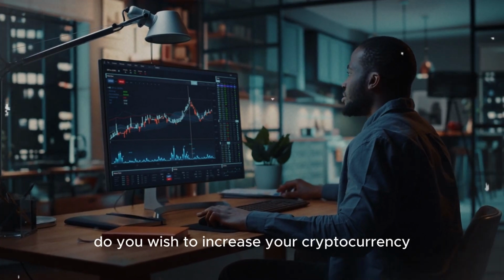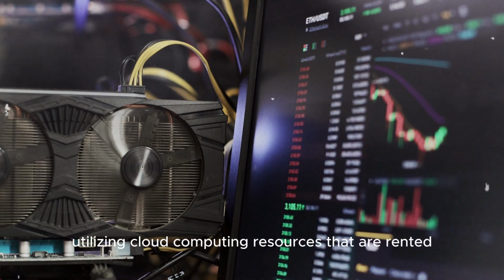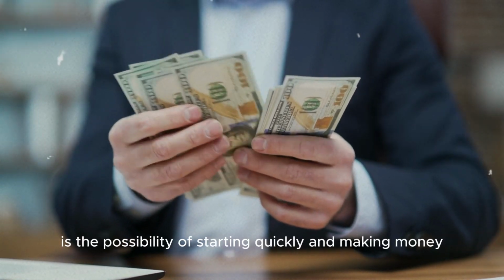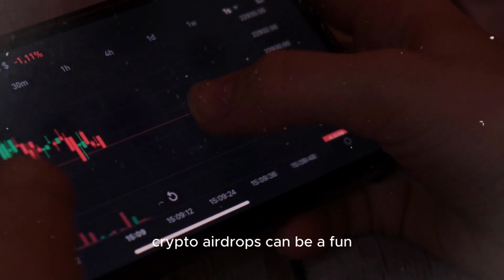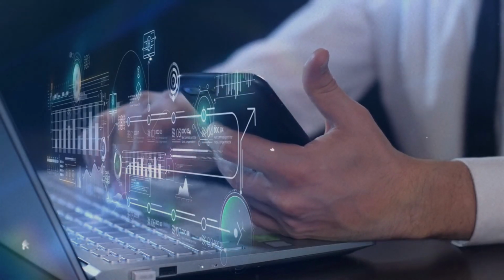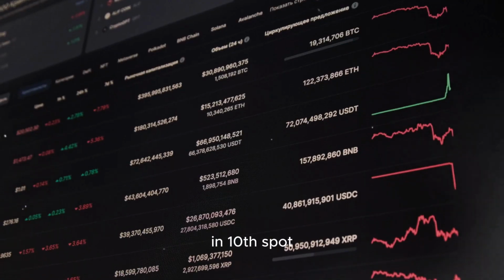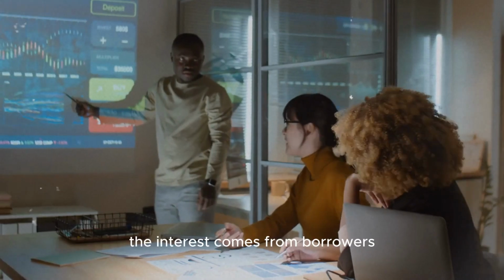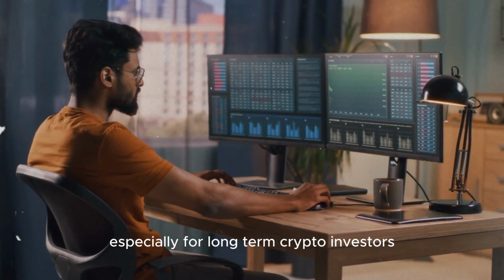Top Ways To Earn Passive Income From Crypto In 2023: Make Your Crypto Work For You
Looking to put your crypto assets to work and generate passive income in 2023? You're in the right place! In this video, we'll explore the most effective strategies to make your cryptocurrency holdings grow without active trading. From staking and yield farming to lending and more, we'll dive into the world of crypto passive income. Whether you're a long-time HODLer or new to the crypto game, these insights can help you maximize your earnings in the exciting world of digital assets.

Passive Income with Cryptocurrency: Strategies for 2023
Staking Crypto: Earning Rewards While HODLing
Yield Farming Explained: Maximizing Crypto Gains
Crypto Lending: Earn Interest on Your Digital Assets
DeFi Revolution: Decentralized Finance for Passive Income
Cryptocurrency Investment Strategies: Passive vs. Active
Crypto Wealth: Growing Your Portfolio While You Sleep
Bitcoin Passive Income: Strategies for BTC HODLers
Ethereum and Altcoins: Opportunities for Passive Earnings
Building Financial Freedom with Cryptocurrency
Crypto Community: Learning and Growing Together
Stay Informed: Crypto Market Updates
Navigating the Crypto Investment Landscape
Passive Income Goals: Achieving Financial Independence
Cryptocurrency News and Insights: Stay Updated
Mastering the Art of Crypto Passive Income
Diversify Your Income Streams with Crypto
The Future of Passive Income in Crypto
Crypto Knowledge: Key to Passive Earnings